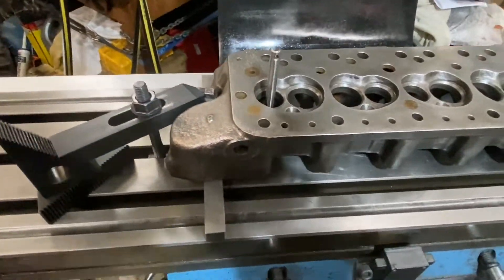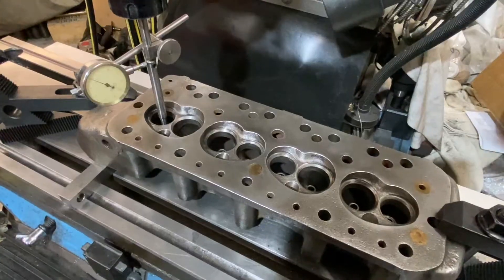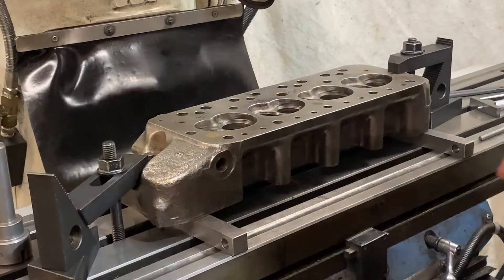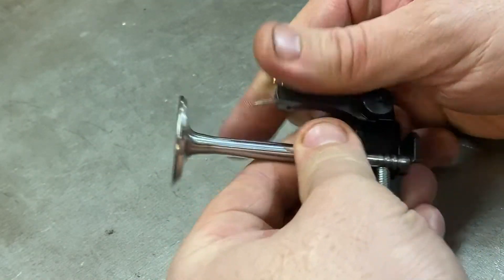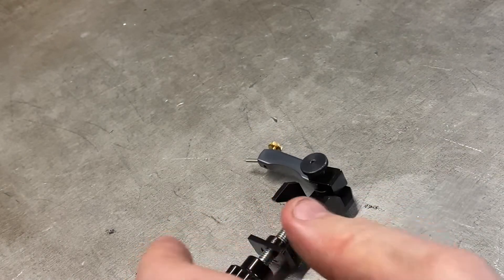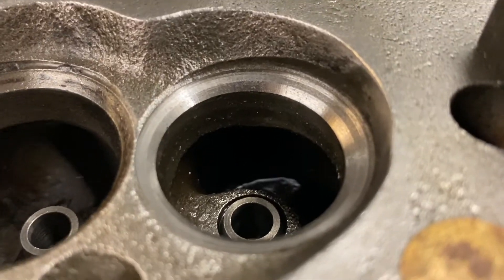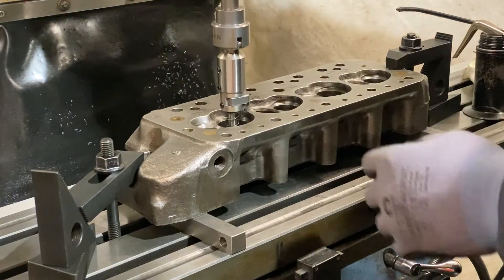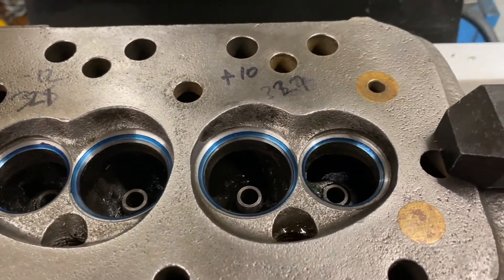Machining on the milling machine - Valve seat cutting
Just a basic no frills valve job for a local
Customer. This 12G940 classic mini cylinder head gets its valve seats recut after fitting new guides…..